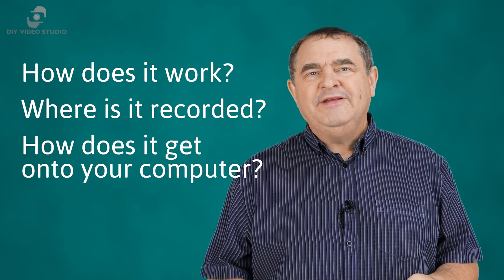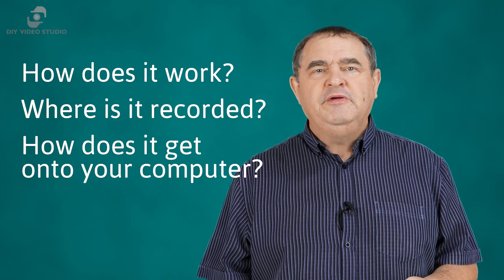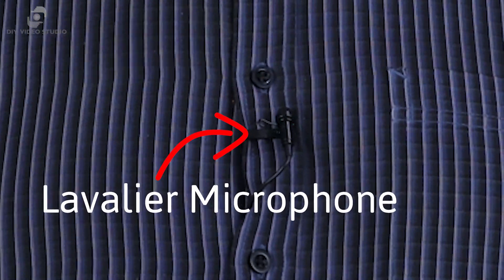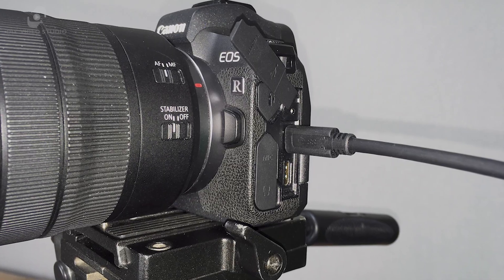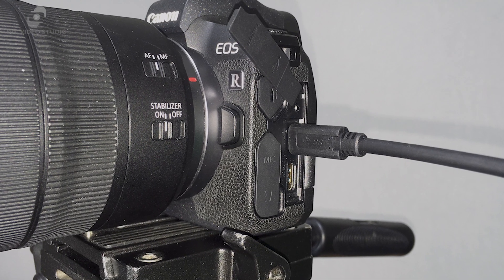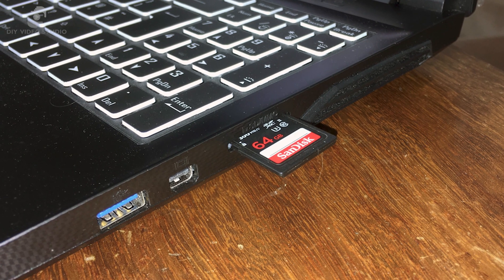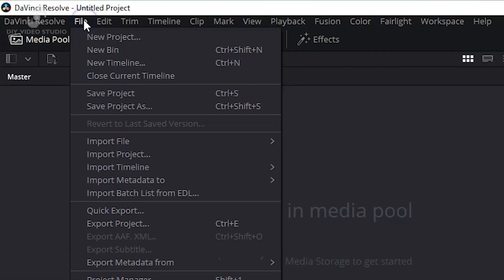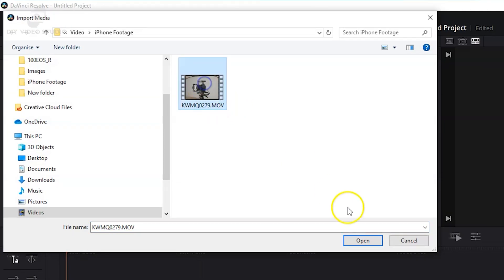How do you get the audio from a wireless mic to your editing software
📷 MY GEAR LIST👇
CAMERAS